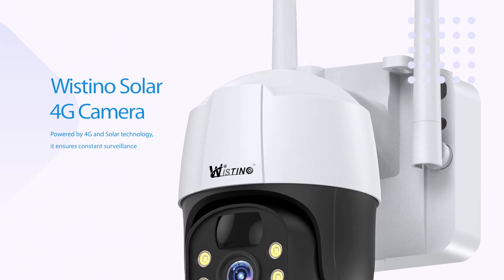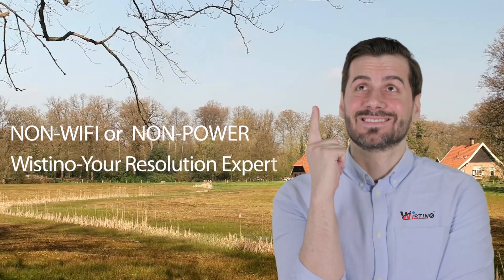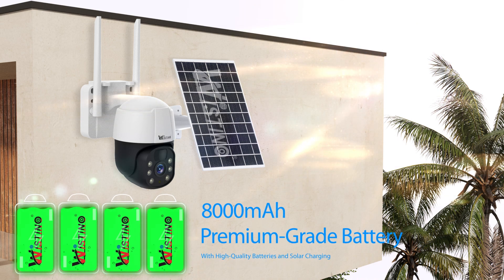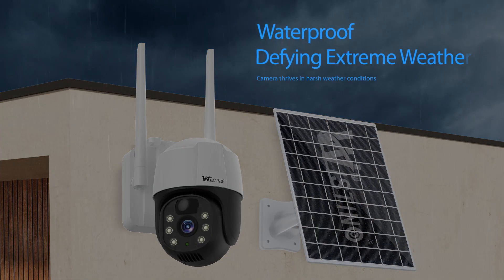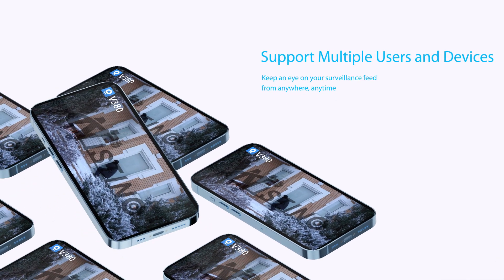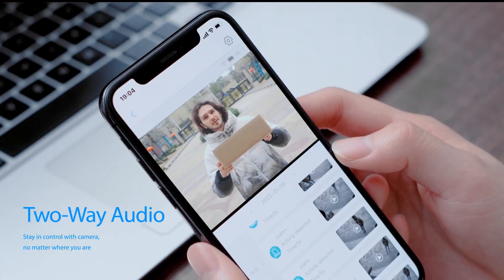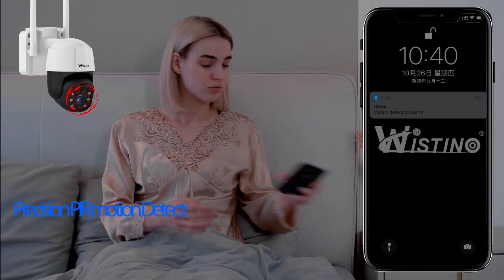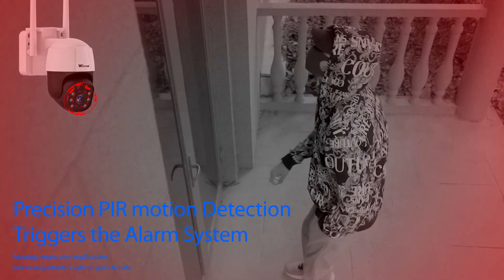Wistino V380PRO Two Way Audio Motion Detection cctv Solar 4g/ wifi Camera